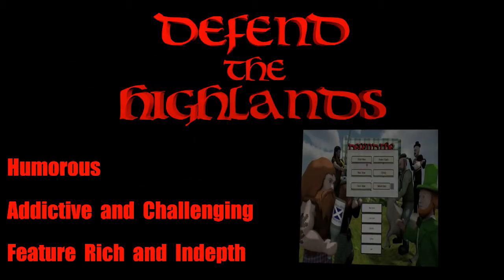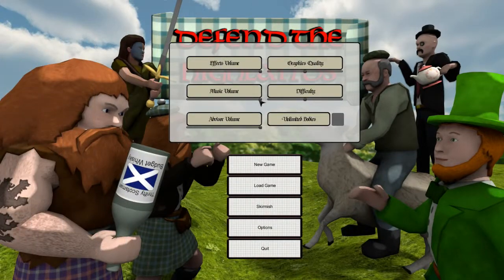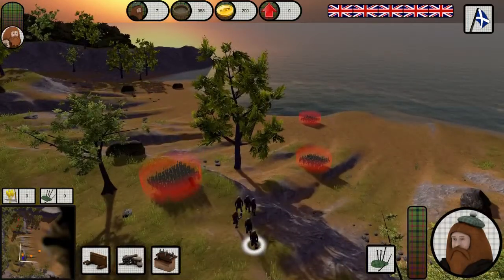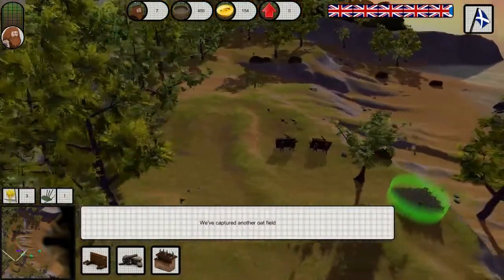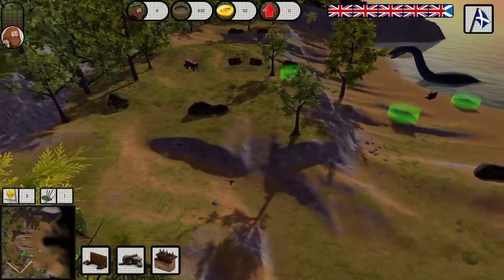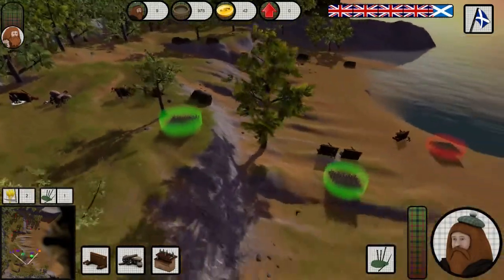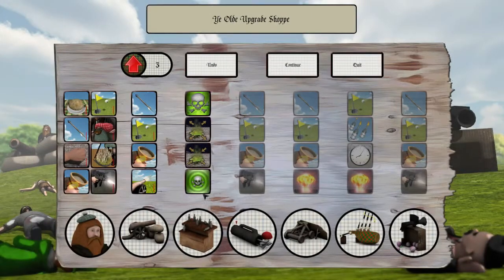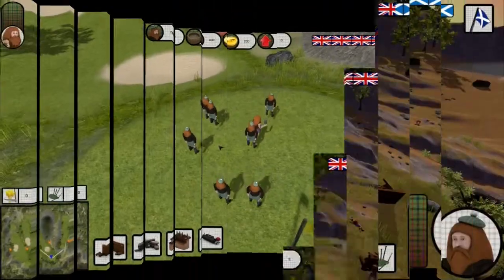GAME REVIEW: Defend The Highlands [Early Access] | First Impressions Review | Steam PC Game Reviews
Our first impressions on Defend the Highlands are postive, what a fun filled tower defense RTS.

So, we are the Scottish, under attack from the British who have joined forces with the Irish and Welsh. Seems like a standard war type game yes? Nope. This is a comedy as well as a serious Tower defense game. If you have a sense of humor and a good understanding of the sterotypes we british seem to give off you will love this game laughing along whilst destroying the hordes of cricket men, tea drinkers, ruby enthusiasts, welsh men on sheep and of course the leprechauns.

GAME DETAILS
Hold on to your kilts and prepare the porridge, it's time to 'Defend the Highlands'!

'Defend the Highlands' combines the genres of Tower Defence, Real Time Strategy and Scotland. Build defences, recruit from the best highland clans, manage their porridge stockpile and fight off the invading English. If Mel Gibson had used these tactics in Braveheart, the history of Scotland would have been VERY different!

Led by the short, hairy and nationalistic pub owner Alfredo, the Scots must make use of traditional Scottish weaponry, such as golf clubs and haggis catapults, to defend Scotland and to take the fight to the Sassenach enemy.

* Fight bizarre enemies: Welshmen who ride sheep into battle, English teapot hurlers, Irish potato farmers and many more.
* Build crazy defensive structures including porridge cannons, turnip turrets and cheese wheel stations.
* Building your defences is only half the equation. Unlike ordinary tower defence games, you will also have to man your towers with Scotsmen.
* Recruit Scotsmen to your cause by playing bagpipes - but be sure to keep your bagpipe players defended!
* Capture and hold oat farms to keep your porridge stockpile full.
* Command powerful hero characters - from the humble pub owner Alfredo, to the great William Wallace himself.
* Earn points to upgrade your Scotsmen and defensive structures.
* Fight the enemy through a 20 level story mode, or play custom matches in skirmish mode.

DEVELOPER INFORMATION
DEVELOPER - Kilted Camel
COST - £7.99